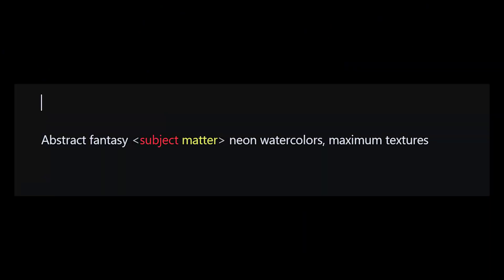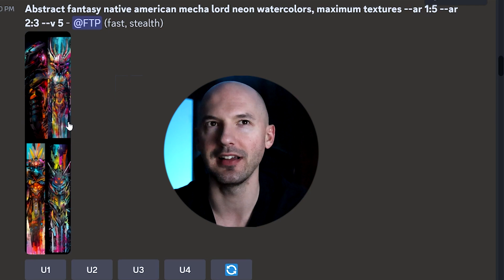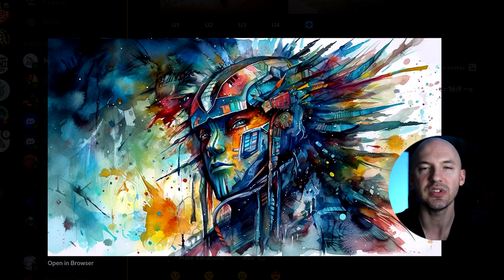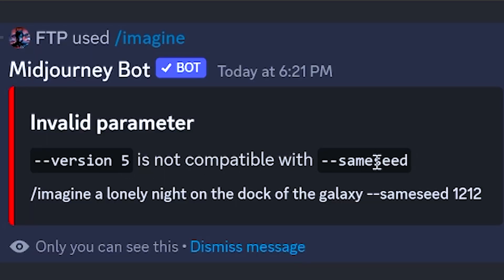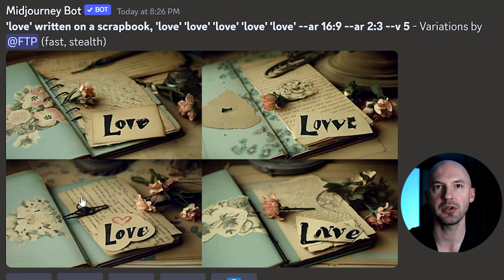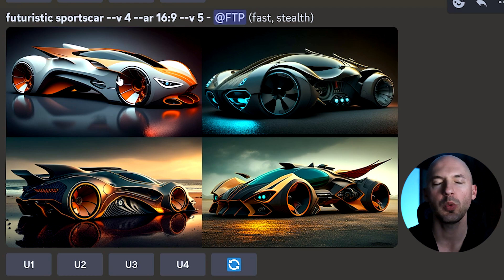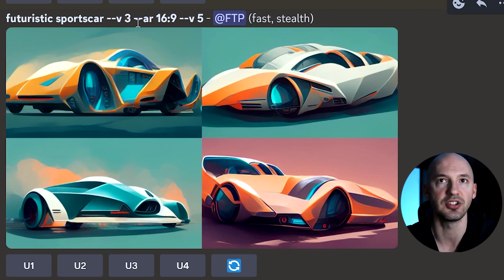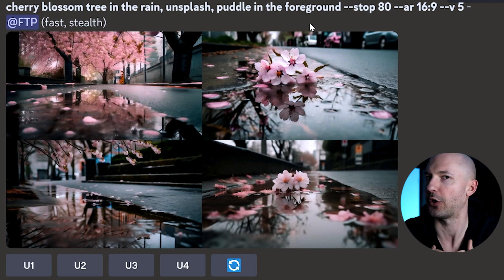Midjourney Version 5 - Everything You Need To Know | Part 1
It's finally here! Jump into Midjourney V5 with me and check out the new aspect ratios, some of the parameters you can choose and how V4 Prompts stack up against V5.